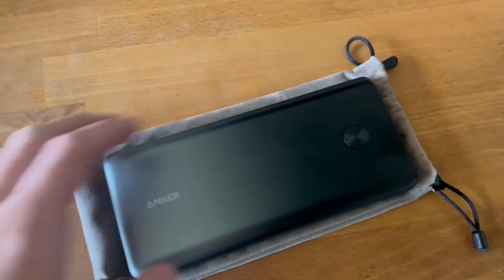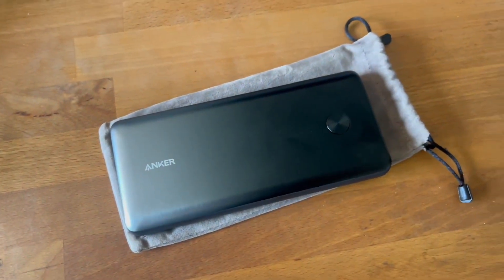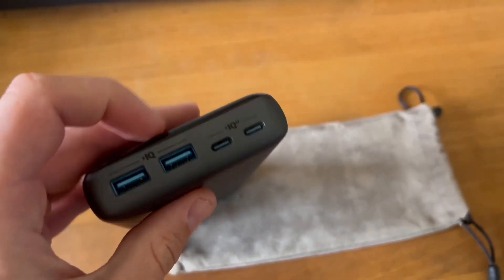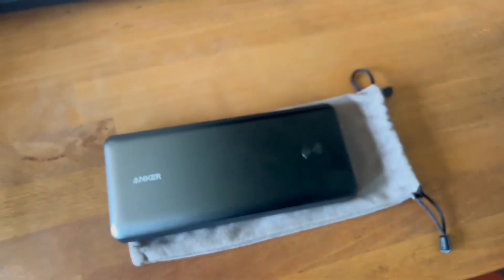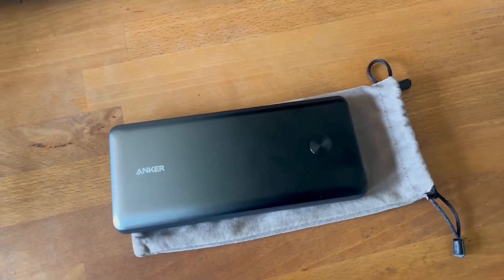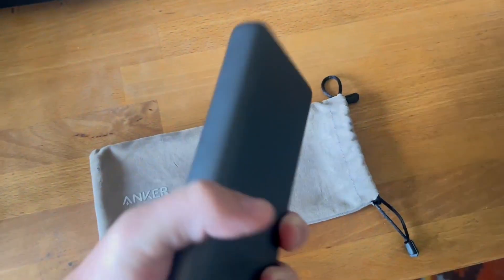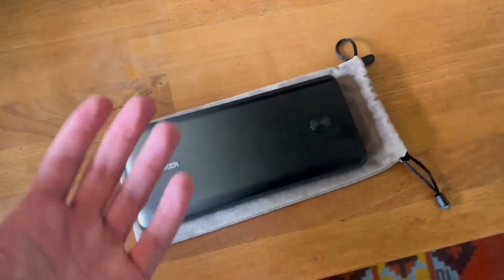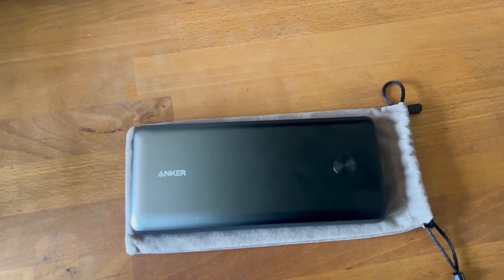Anker Power Bank, 25,600mAh Portable Charger 87W Bundle Review, Literally charges a Macbook anywhere